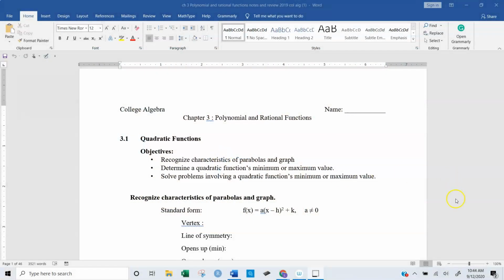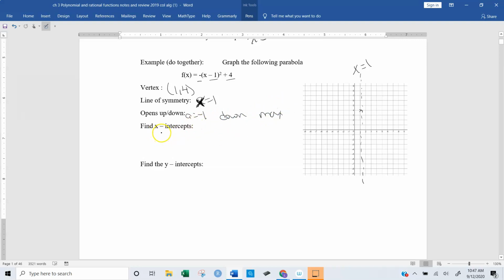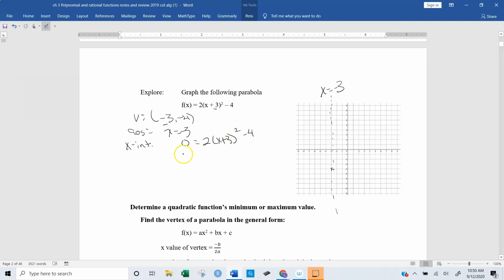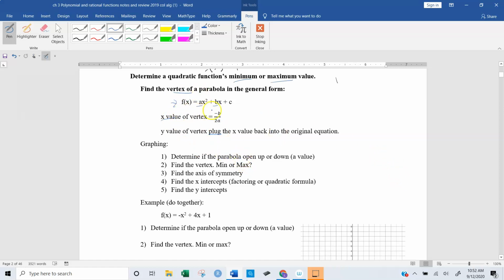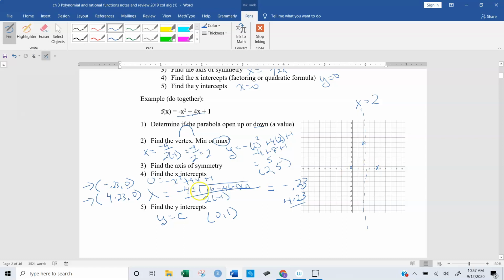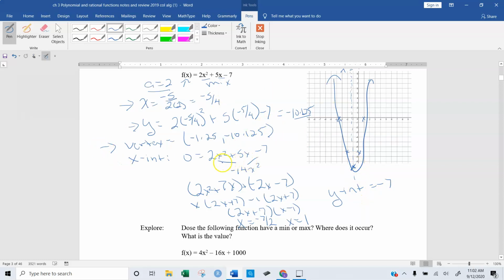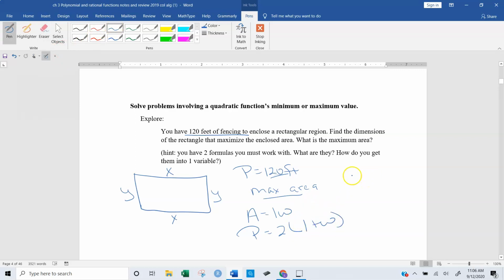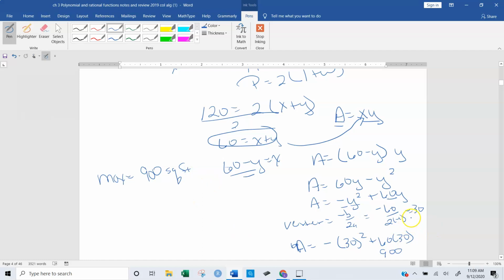colalg 3.1 quad func